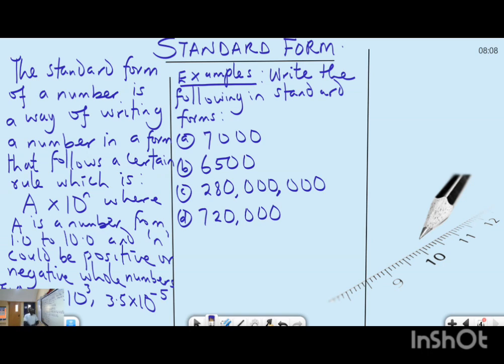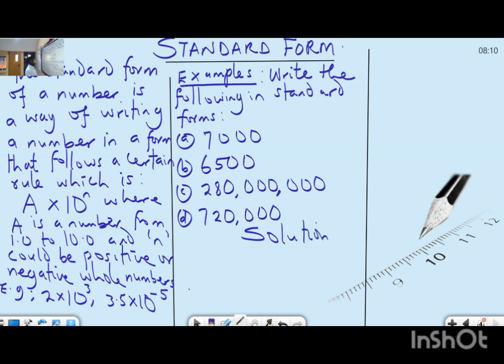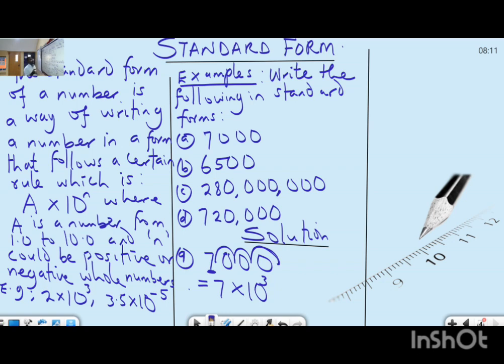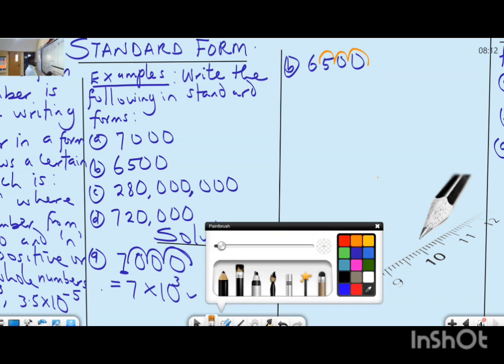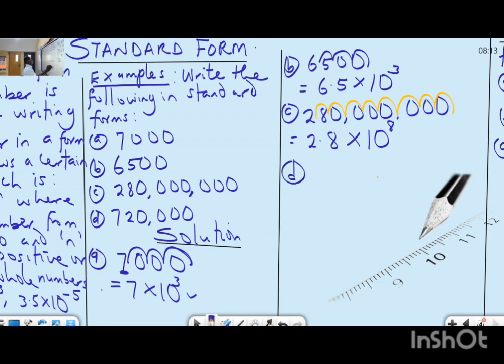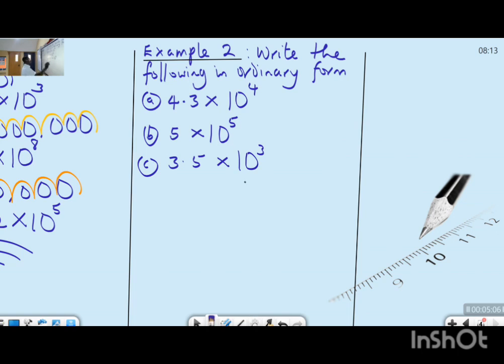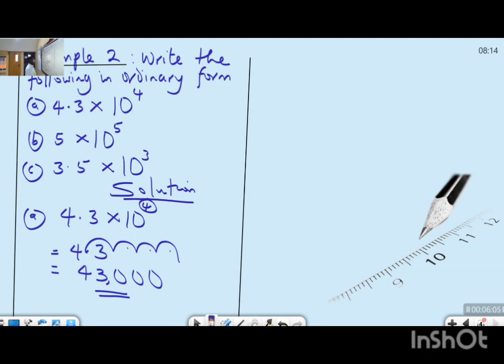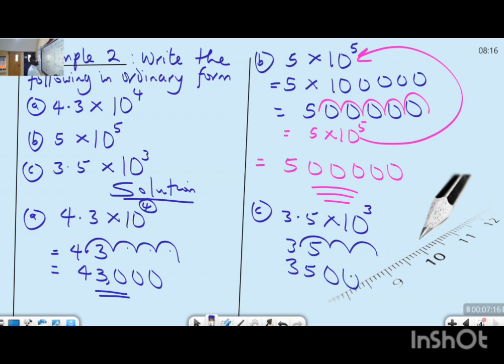STANDARD FORM AND SCIENTIFIC NOTATION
This video is put up to help learners of Mathematics overcome the challenges they face in tackling questions relation to Scientific Notation and Standard Forms of Numbers.
Kindly watch for better understanding and clarity.